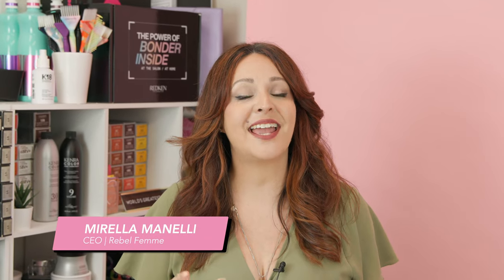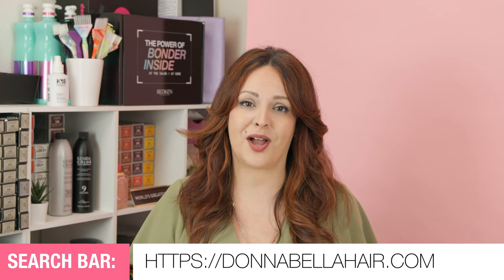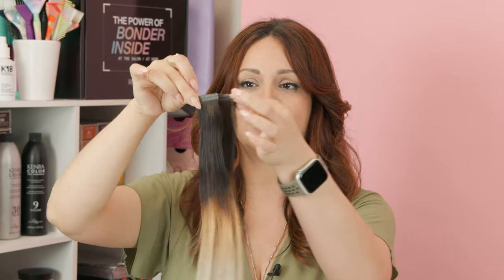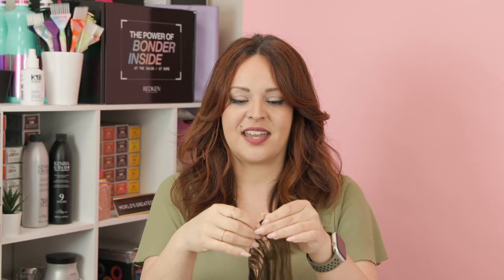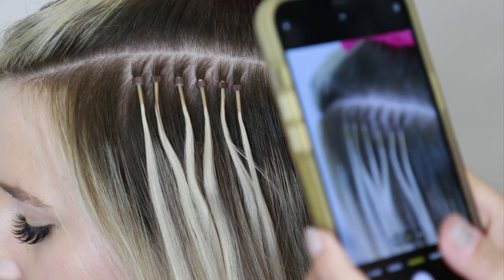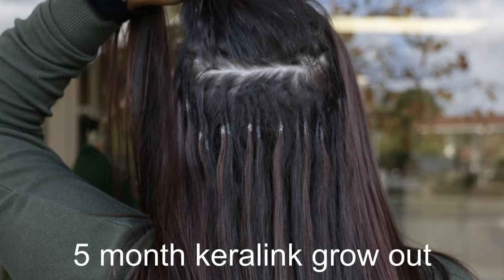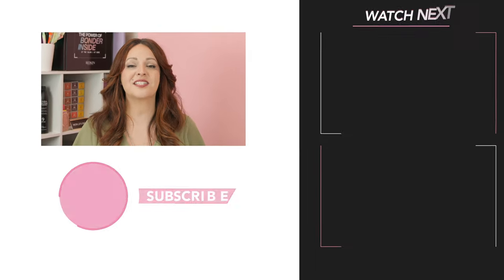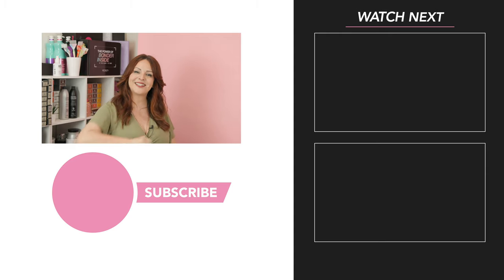Hair Extensions: 7 methods you must know before booking your first hair extensions appointment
FOLLOW US FOR MORE AND USE PODCAST15 to save on our online store!

LISTEN TO US ON ALL STREAMING PLATFORMS!